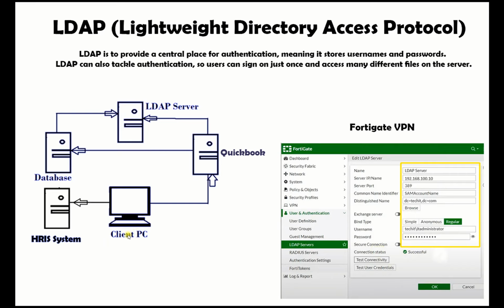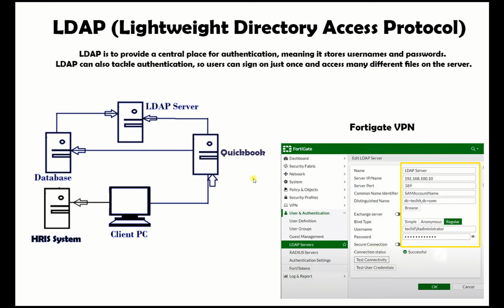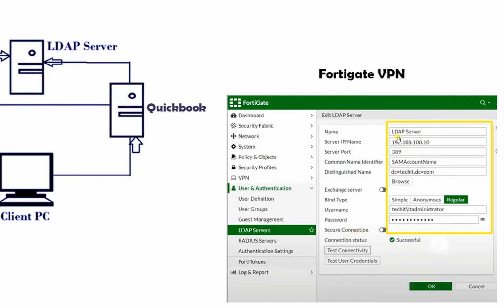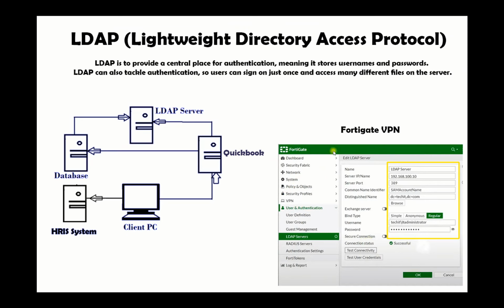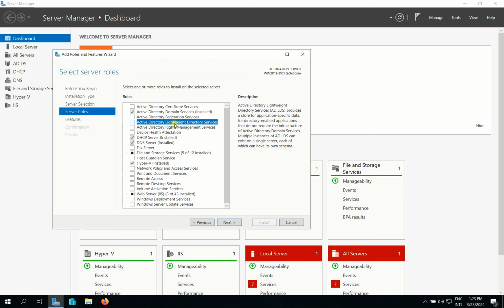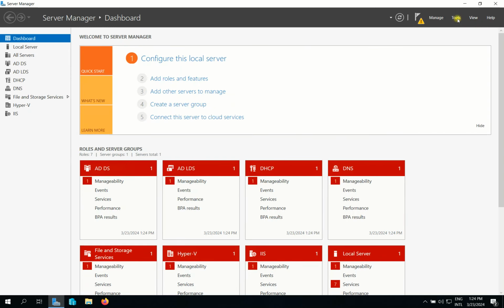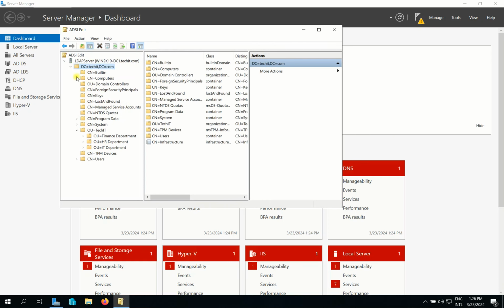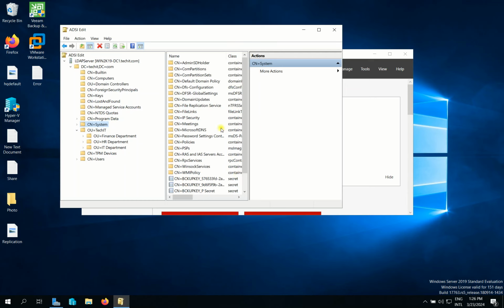How to Install and Configure LDAP and AD LDS Lesson25 | Msolved Tech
In this video, I will show how to install active Directory Lightweight Directory Services (ADLDS) and Lightweight Directory Access Protocol (LDAP) for user information authentication to various systems in you organization.